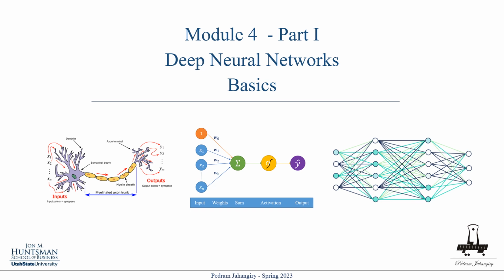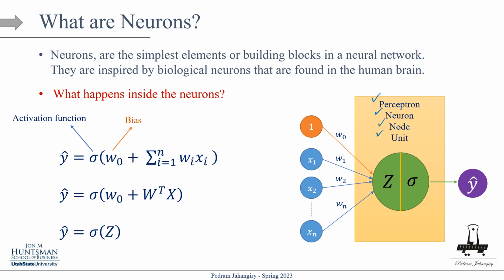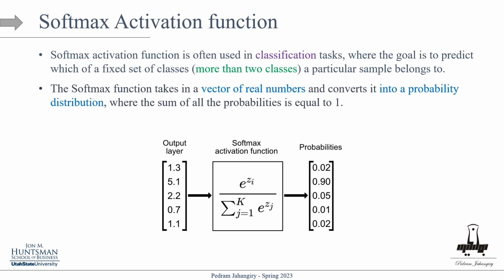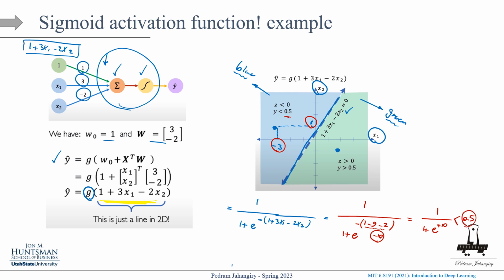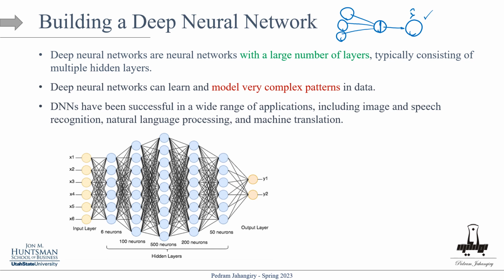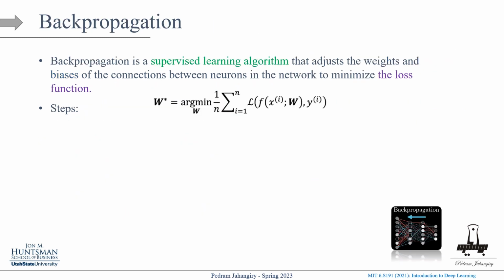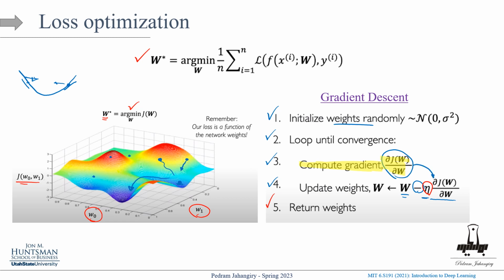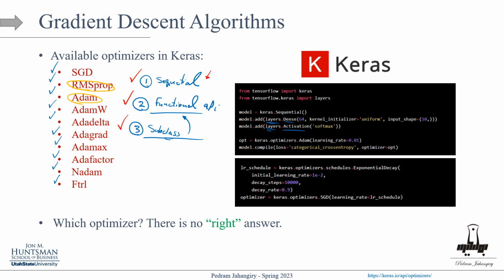Module 4- Part 1- Deep Neural Networks basics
Lecture Outline:
0:00 Road map and intro
4:00 Starting from a simple example
9:26 Forward propagation
10:15 What is a neuron?
12:33 Activation function (sigmoid, tanh, relu and leaky relu)
18:50 Softmax
21:28 Which activation function
29:40 Why do we need non-linear activation function?
31:30 Building a neural network
36:20 Building a deep neural network
42:35 Training a NN, backpropagation
50:30 Loss optimization (Gradient descent, SGD and mini-batch GD)
57:00 Beyond SGD?
59:00 Which gradient descent algorithm?